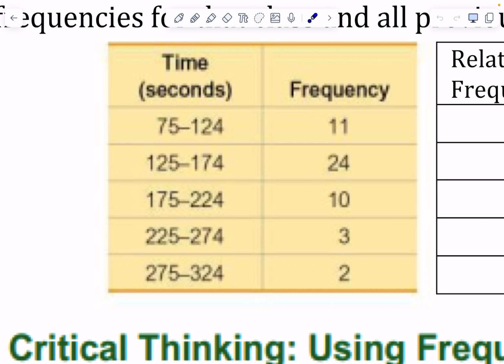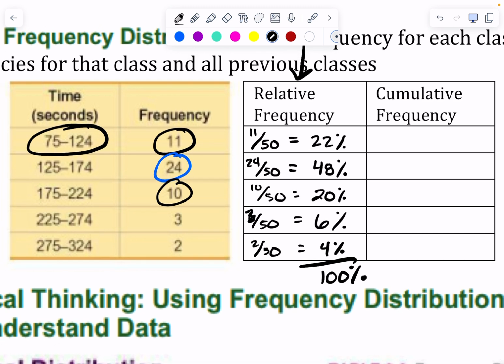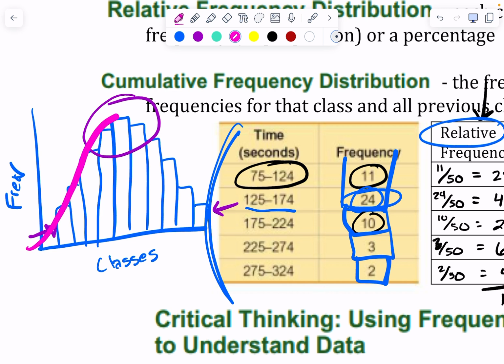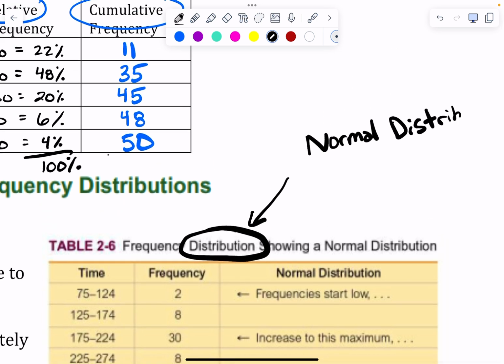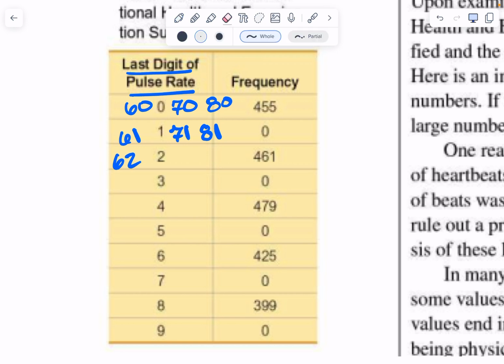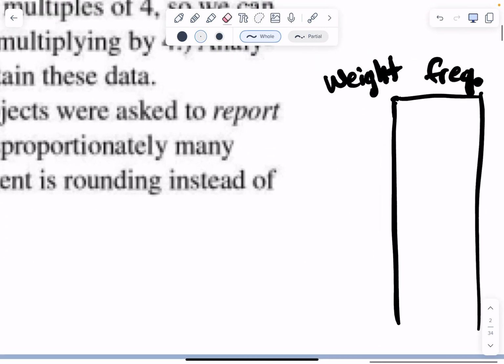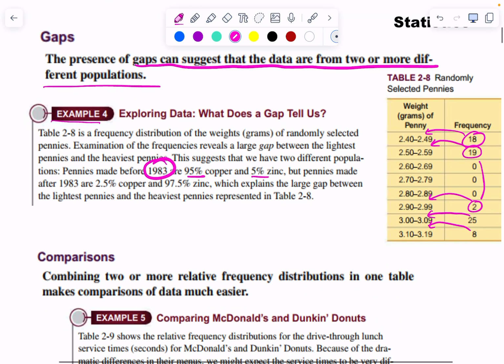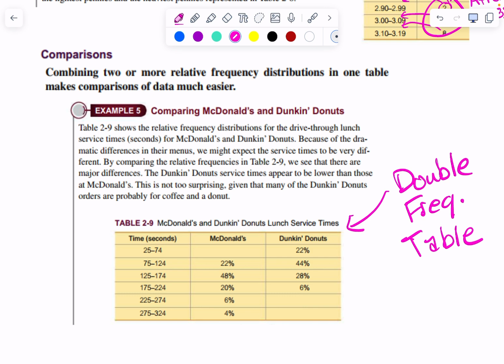Stats 2.1 Part B